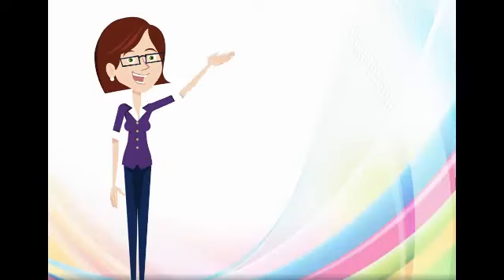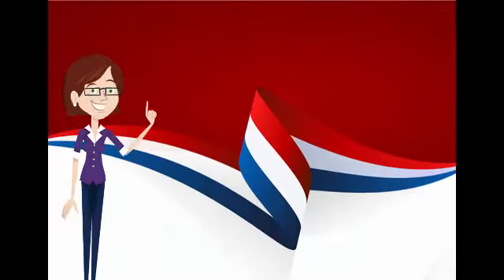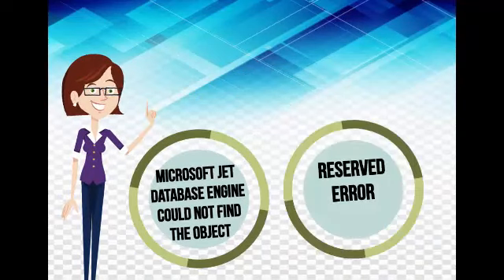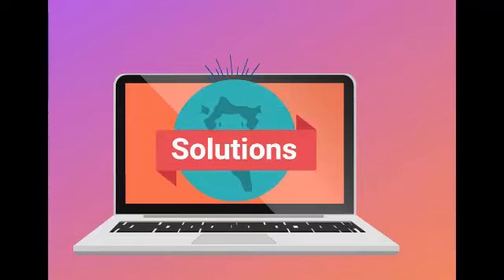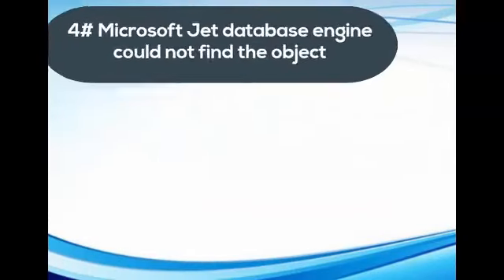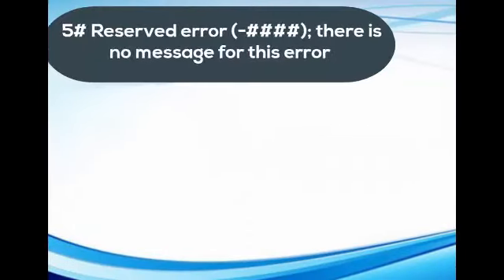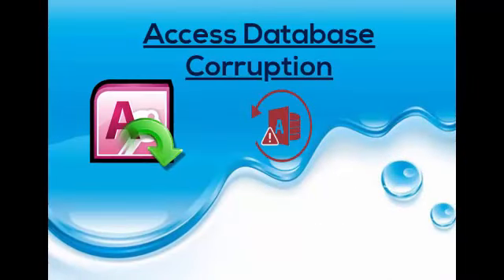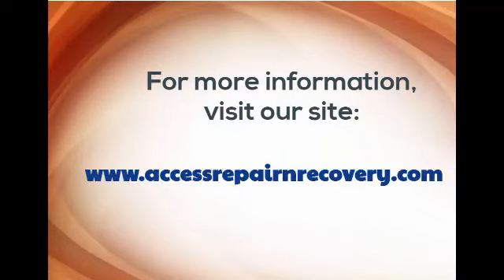[VIDEO] All Time Hit MS Access Errors & Their Fixes…!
If you are an Access Database user then you must be well aware with the fact that there are several cases when Access Database starts showing error. Through this video we tried our level best to provide you get knowledge on some commonly encountered Access Database Errors and its fixes.
So have a look over them and easily fix any Access Errors on your own.